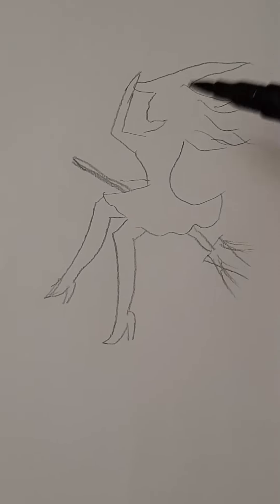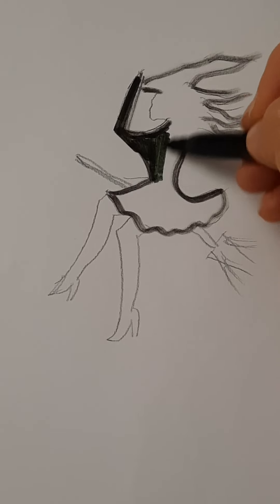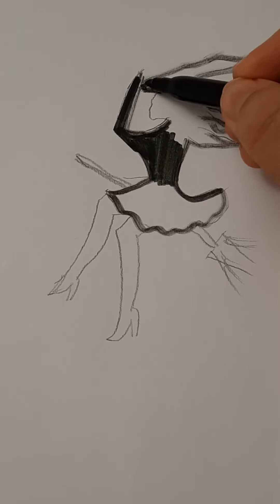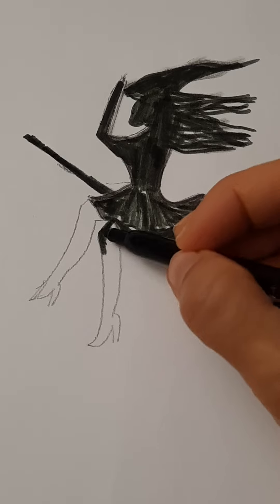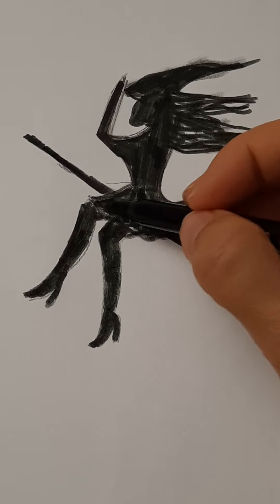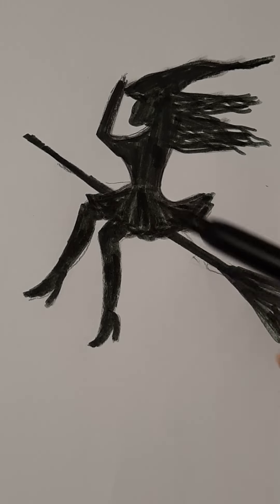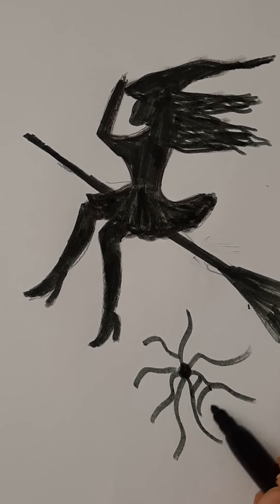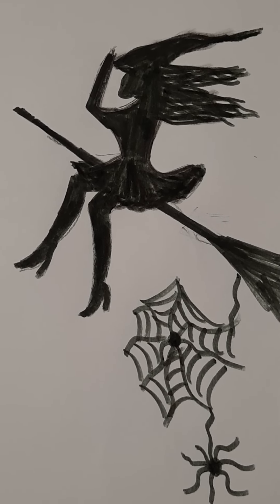Let s draw a Witch